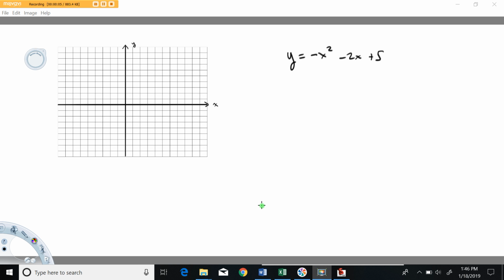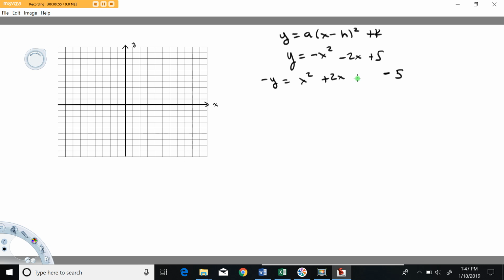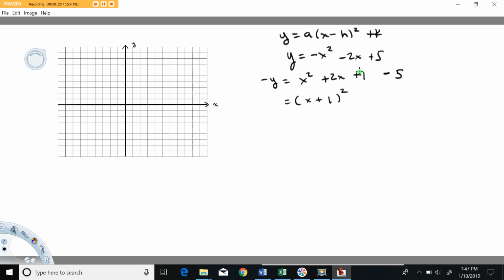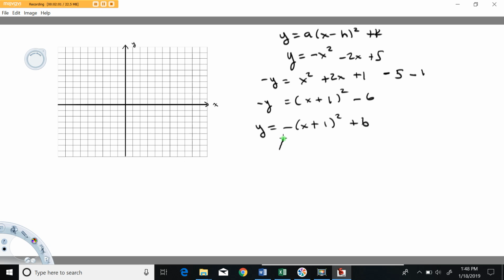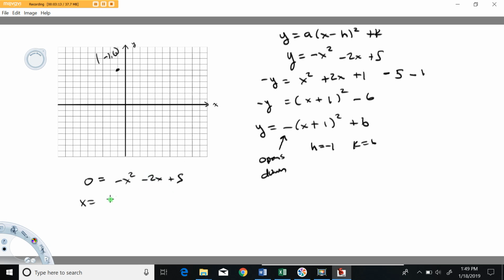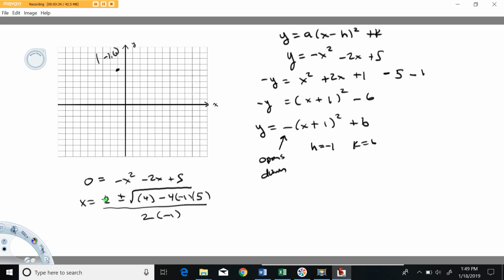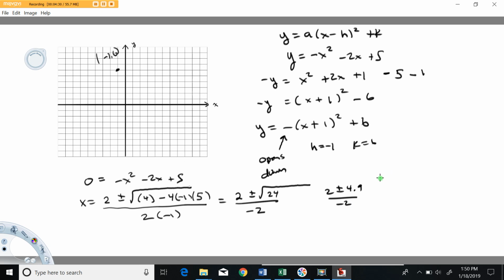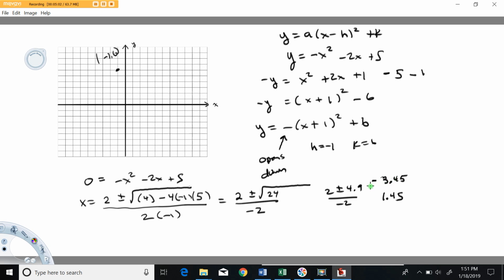parabola ex 2